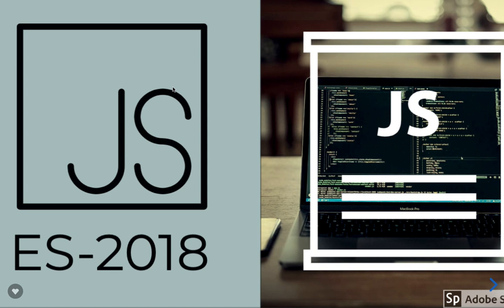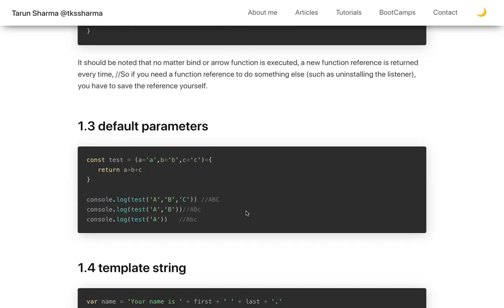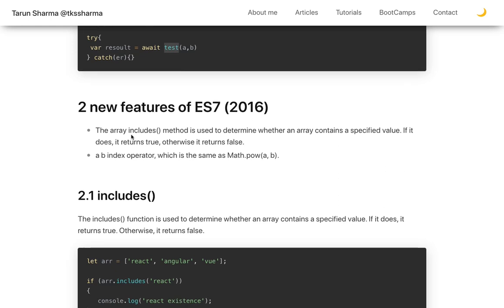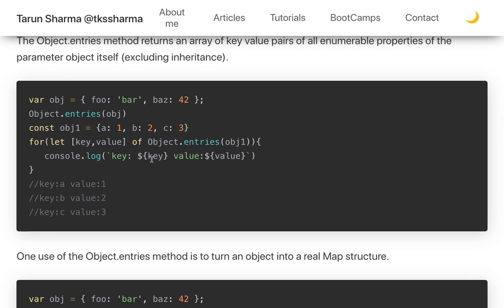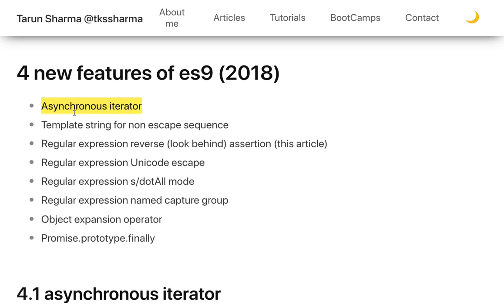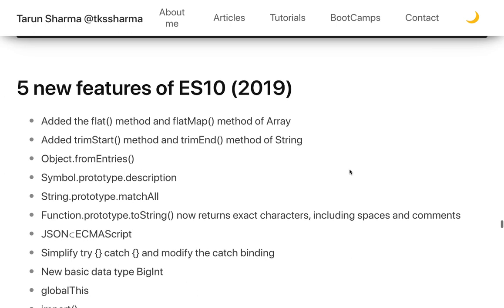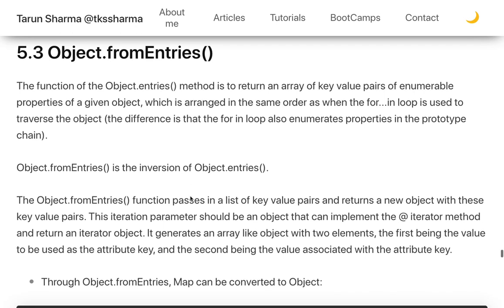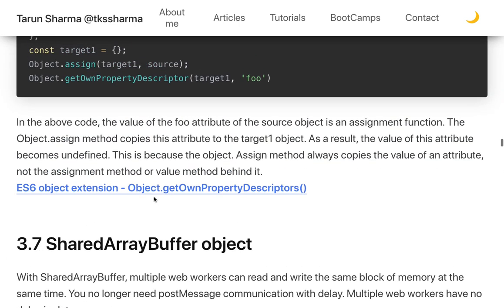Learn Javascript ES7/ES8/ES9 (Javascript Webinar)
Web Development Bootcamp